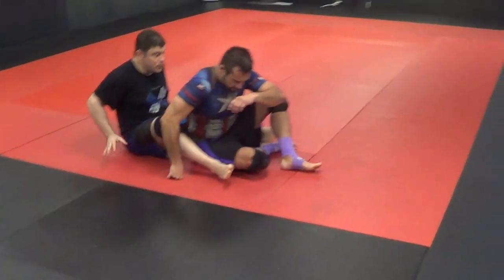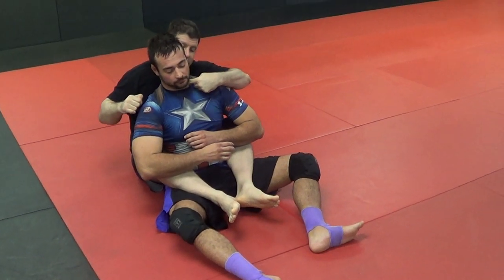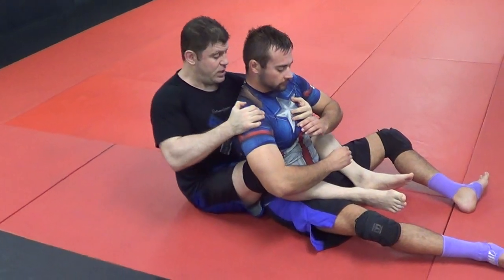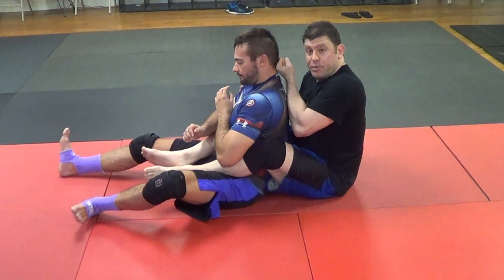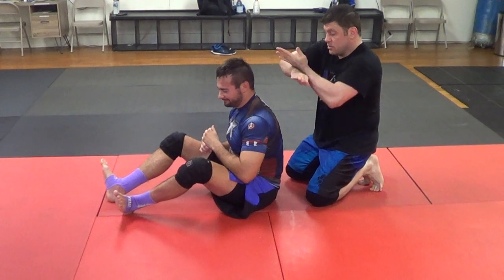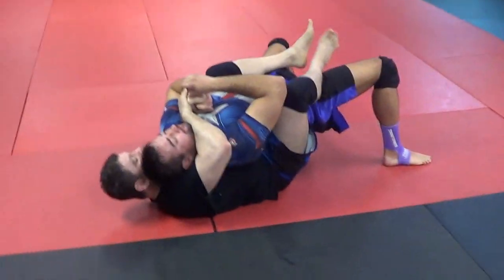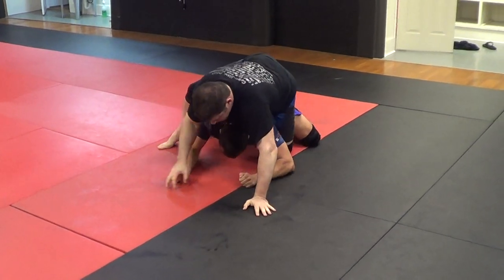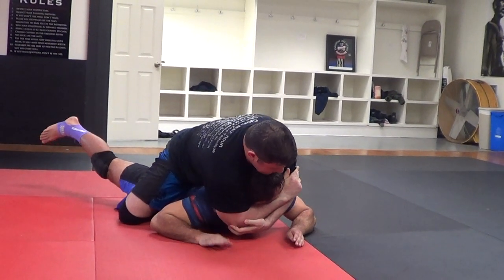6 Amazing Subs Back Control U Didn't even know existed! Catch Wrestling Jiu-jitsu BJJ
6 Amazing Subs Back Control U Didn't even know existed! Catch Wrestling Jiu-jitsu BJJ Best Mixed Martial Arts Jiu-jitsu Self-defense Combatives in ATL Atlanta, GA Georgia Stunts Grant Dawson Thiago Moises ufc 53 57 Demian maia vs ben askren one arm armed finish choke assist elbow grab
Exorcist Neck Crank, Reverse Hammer Lock, Chubby Checker Booty Twist

TheCombatSystem.com